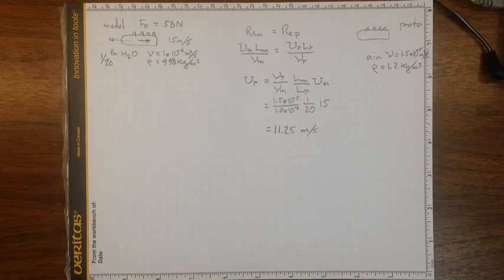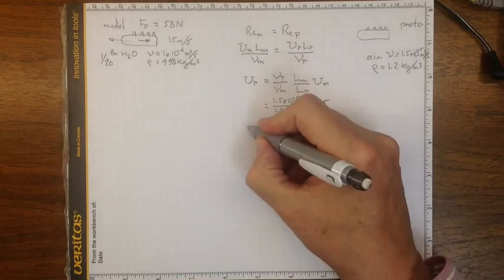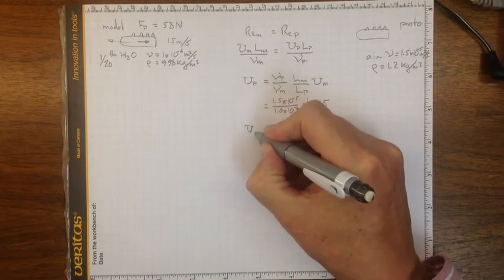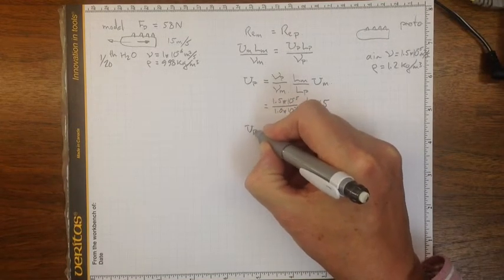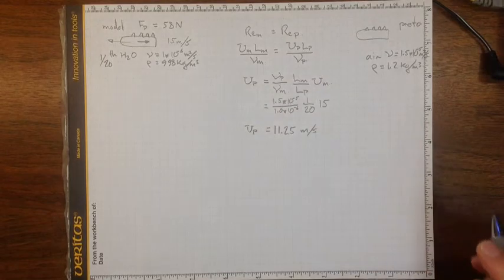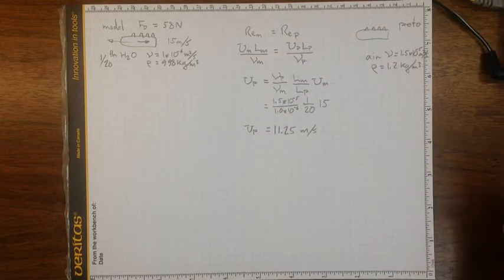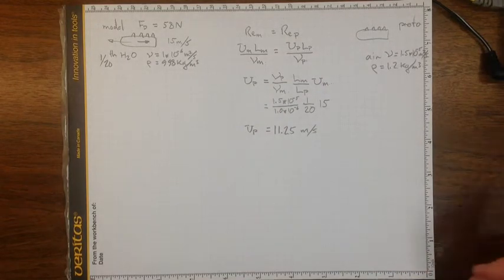Bobsled Scaling Example